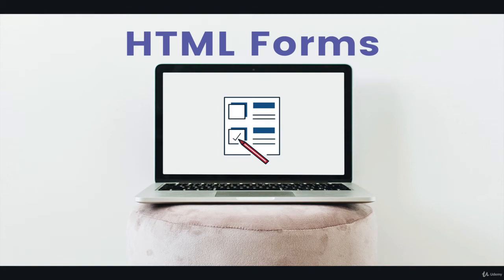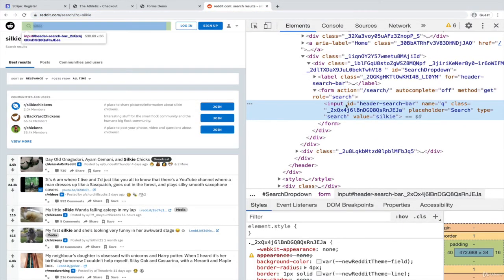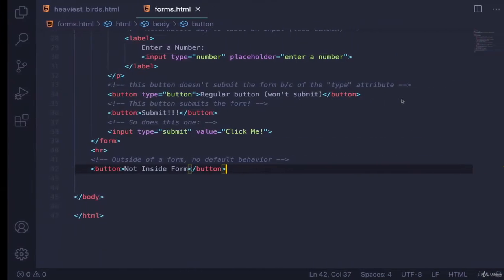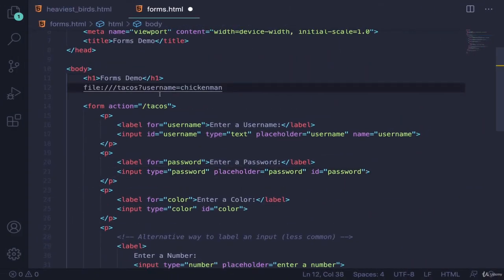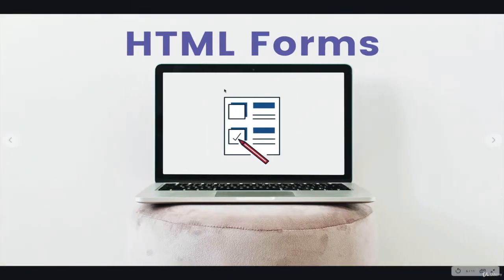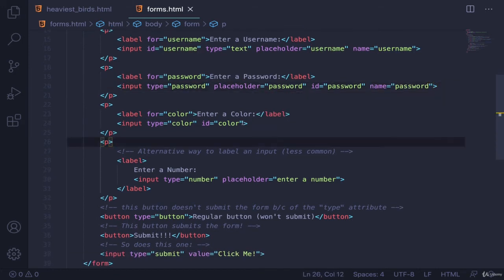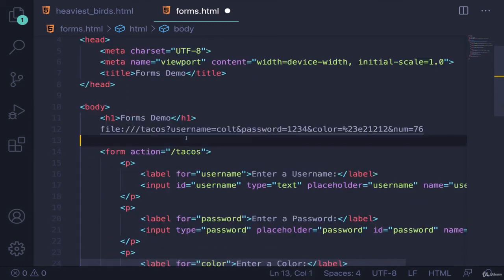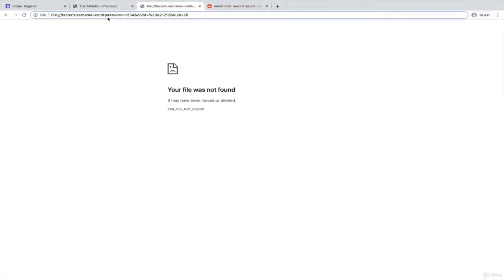43 The Name Attribute in HTML | Full Web Development Course 2021